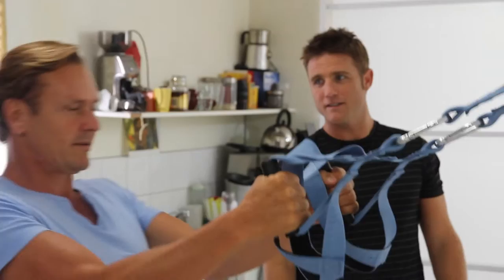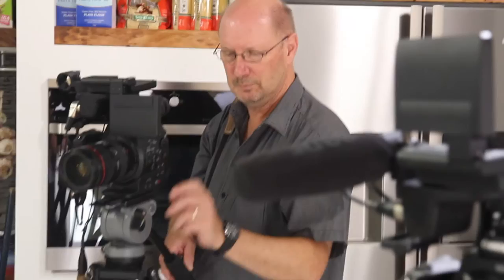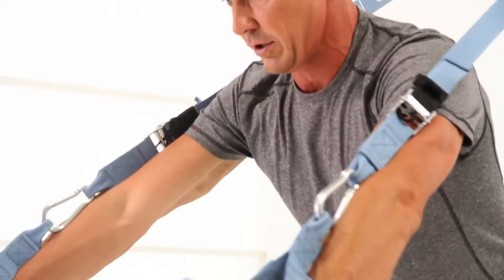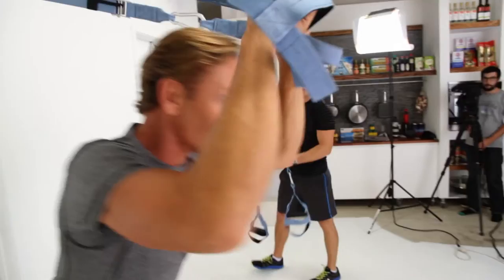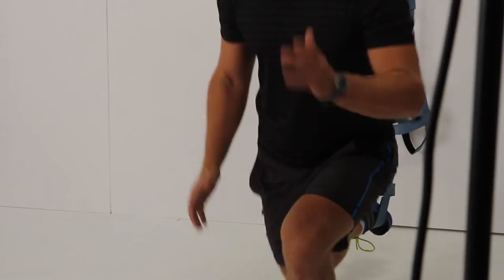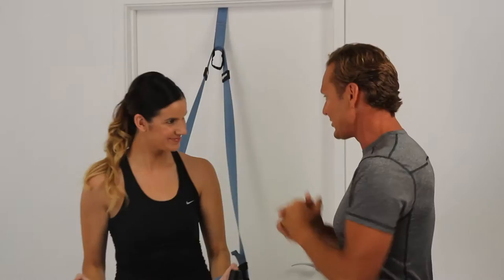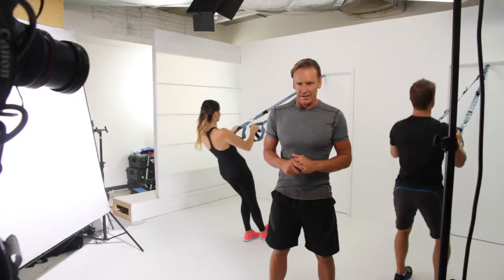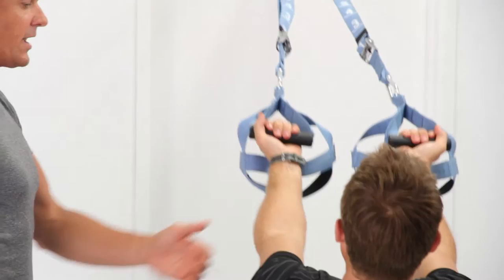Guy Leech Suspension Training System: behind the scenes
Check out the Guy Leech Suspension Training System behind the scenes video now available at Big W Australia wide.

 Guy Leech shot to fame as a 19 year old with an extraordinary, against-the-odds victory in the first ever professional ironman race in the world - the Coolangatta Gold in 1984 - in front of 120,000 people. Leech epitomised the bronzed Aussie with his sun bleached hair, outgoing personality, athletic talent and fighting spirit which saw him dominate Iron Man competition for the next 10 years.SkiOverhead

"Leechy" won an amazing 7 Uncle Toby's Iron Man Championships and the World Iron Man title in the event many believe to be the ultimate test of fitness. He won the Australian Marathon Swimming Championships, represented his country in still water swimming and triumphed in his first attempt at the gruelling World Ocean Paddling championship in Molokai, Hawaii over 56kms.